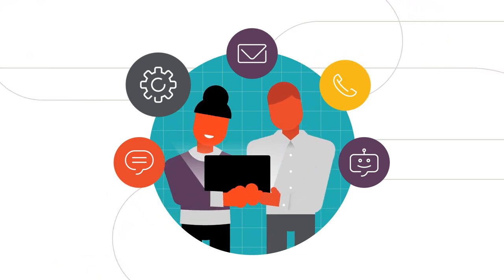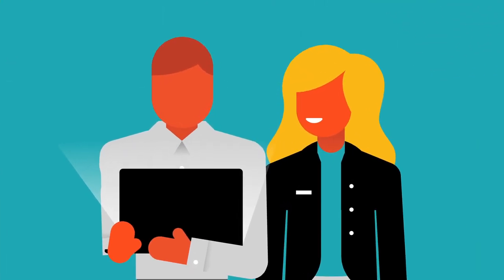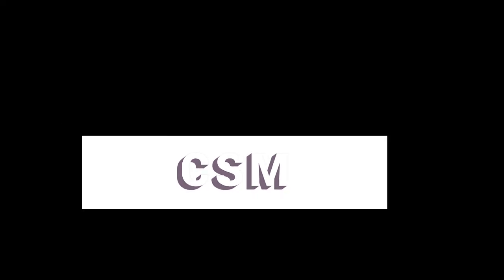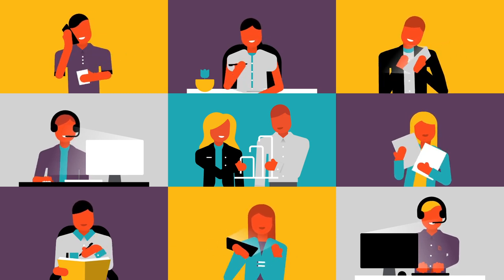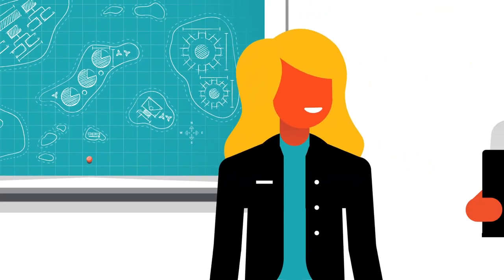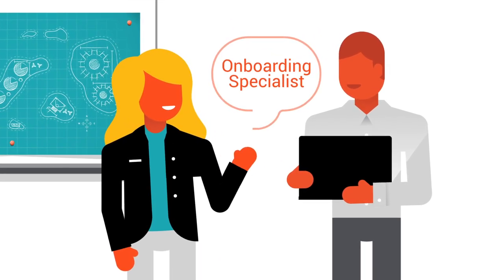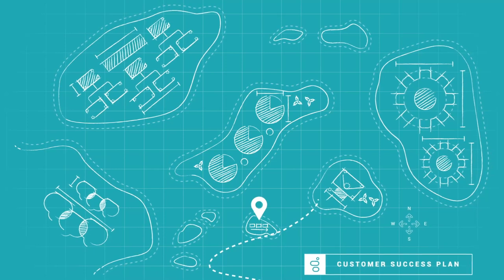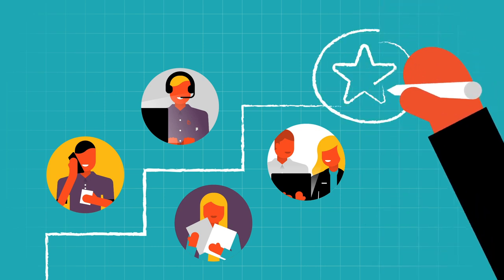Genesys Customer Success Program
With the Genesys Customer Succes program, we're here with you all the way! Here is an inside look at the customer’s experience throughout their lifecycle when working with Genesys.